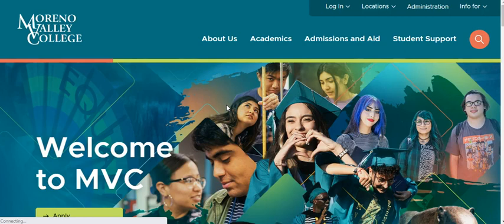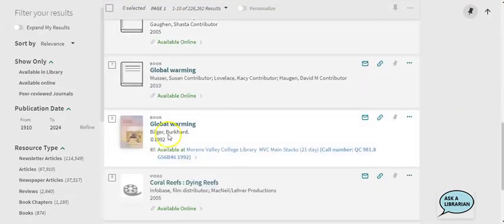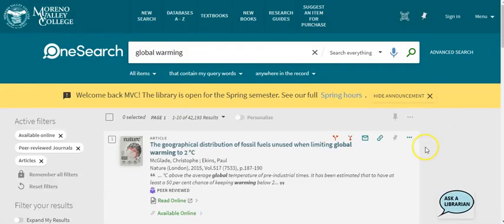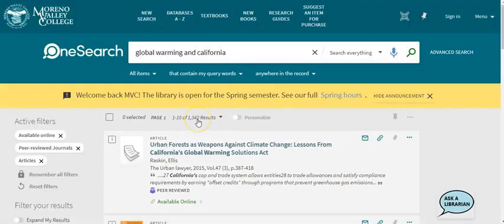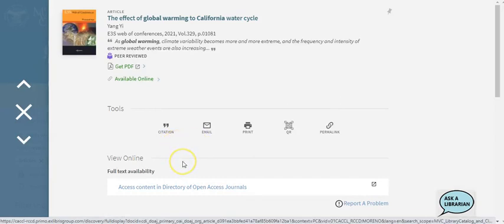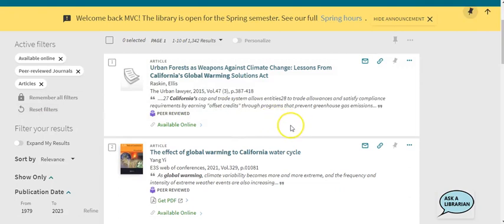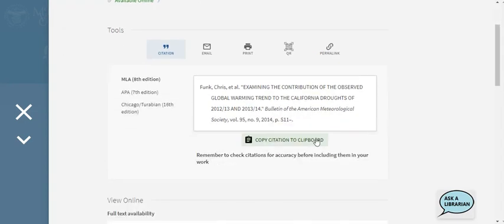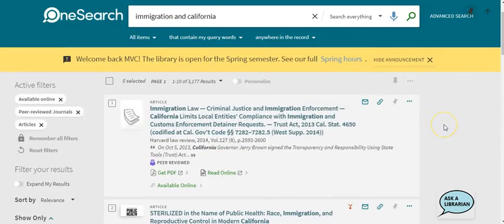One Search for Articles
This video teaches how to use the MVC Library OneSearch system to find articles for students to use in their assignments.